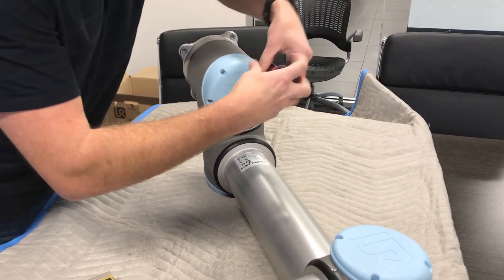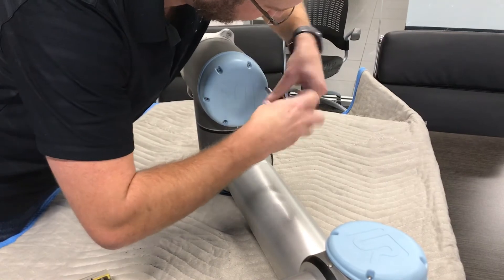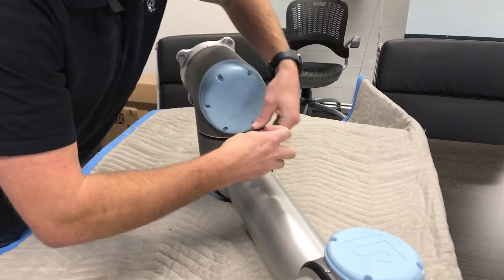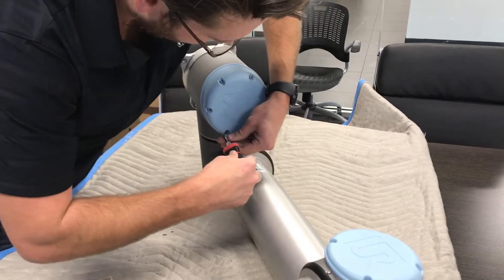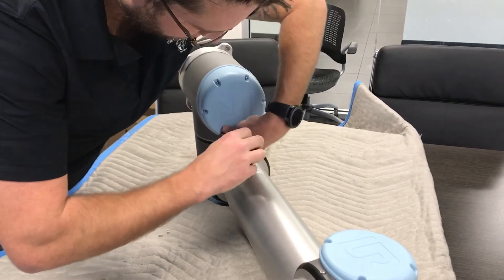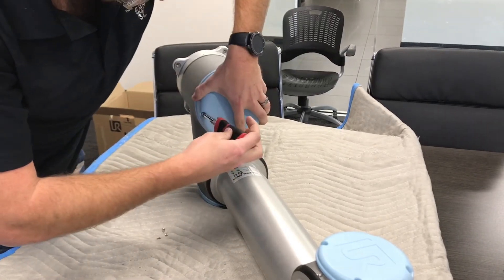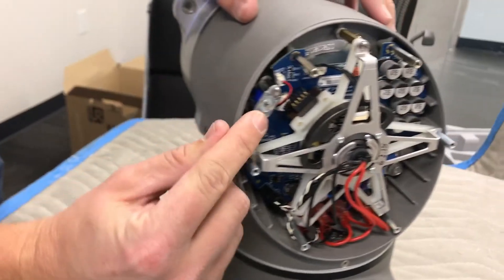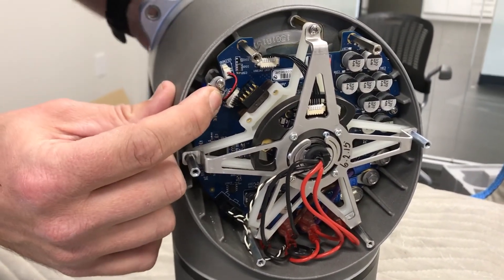DEAD ROBOT!! Universal Robots UR10 -Manual joint moves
We were doing some testing using our UR10 and UR10 eSeries with a technology partner. When loading alternate software configuration, we loaded some unproven software. The result: a non-functioning robot! We have a demo with this robot later in the week and need to get it shipped next day air NOW.
So, to get the robot into shipping position we will need a T10 torx bit and a bit driver.
You can buy a kit which includes just about every bit you could need for working on a UR10 from Amazon